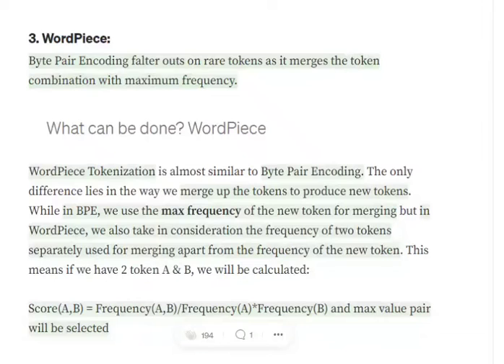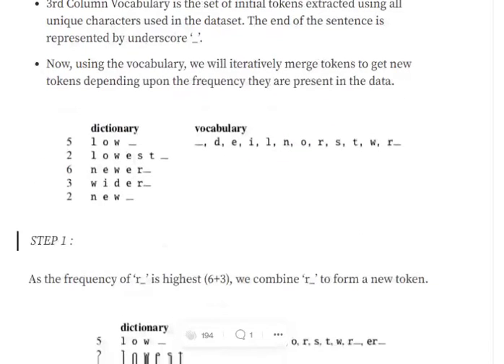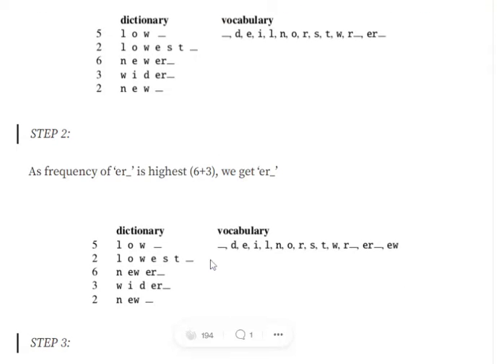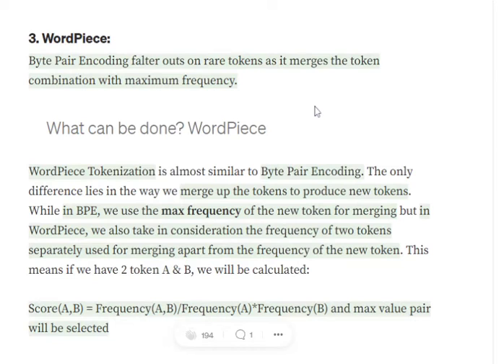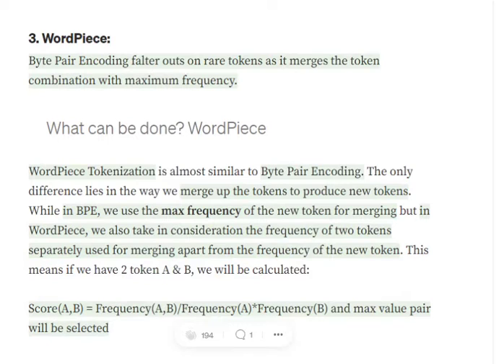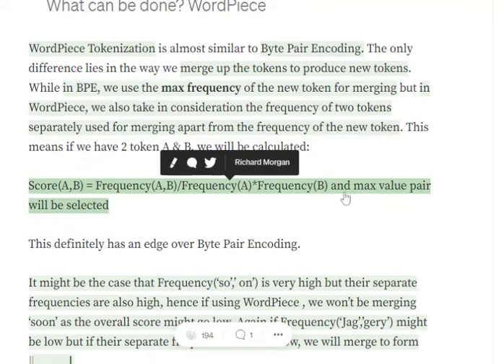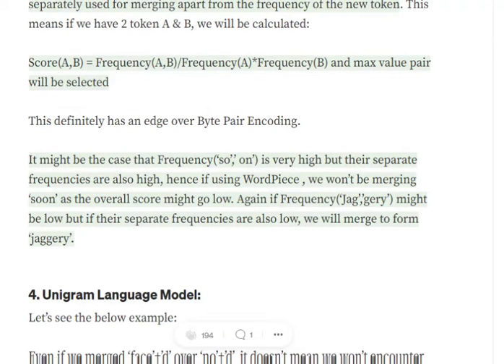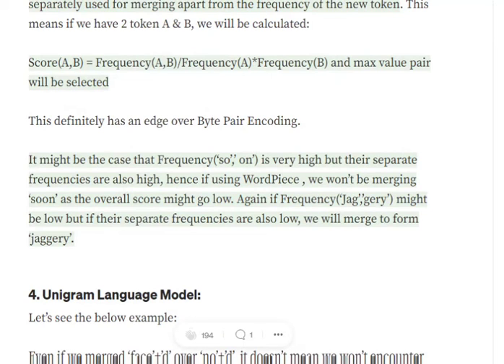WordPiece tokenization algorithm in NLP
Wordpiece is a popular tokenization algorithm finding it's application is modern day NLP architectures